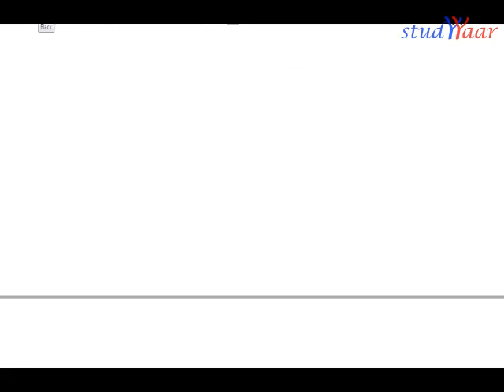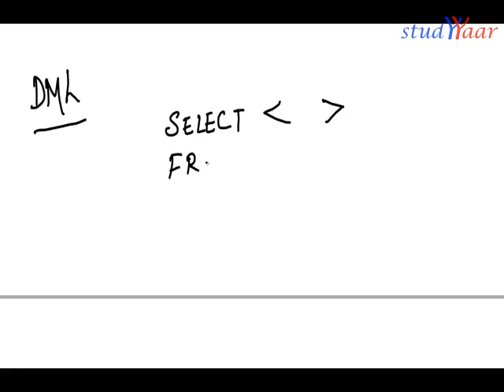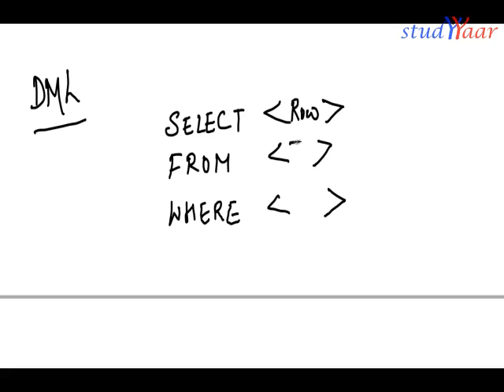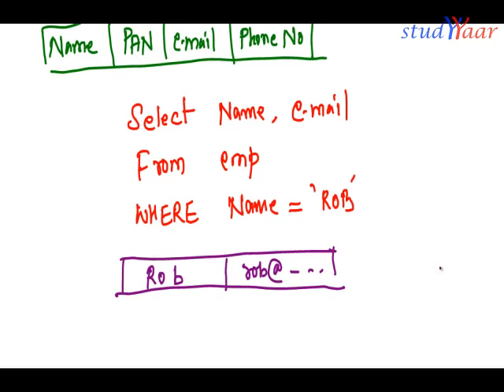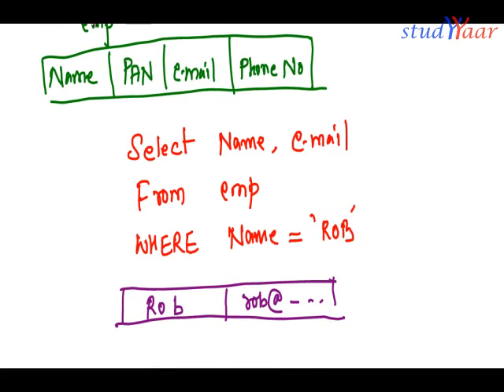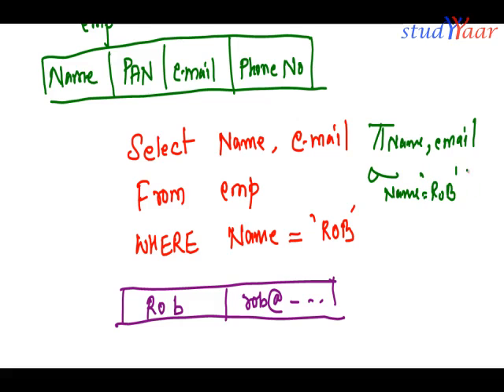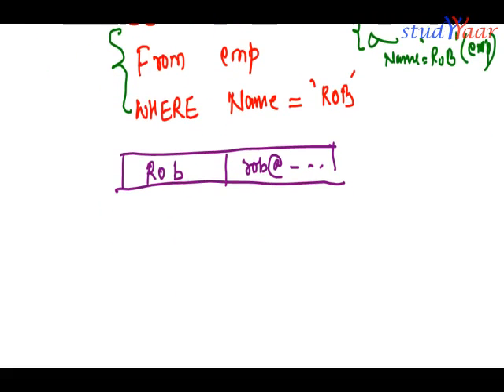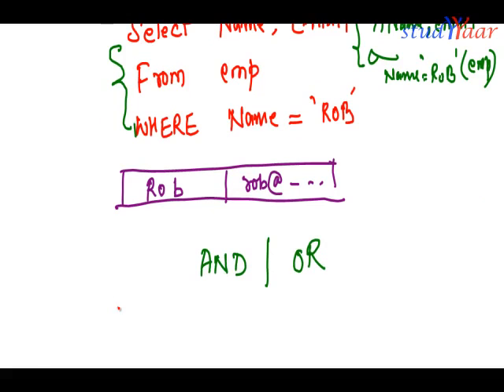SQL - Select-from-where, Aliasing, Select *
More Learning Resources and Full videos are only available This video clip is part of module available